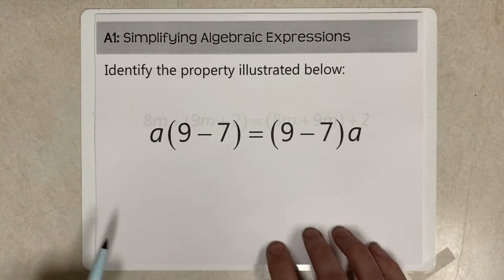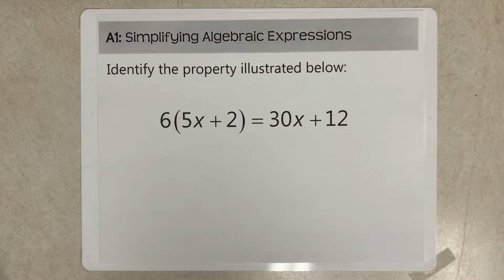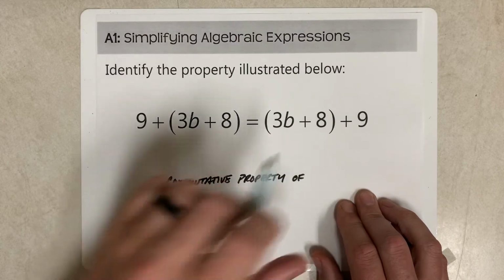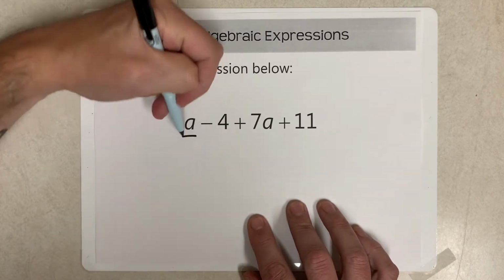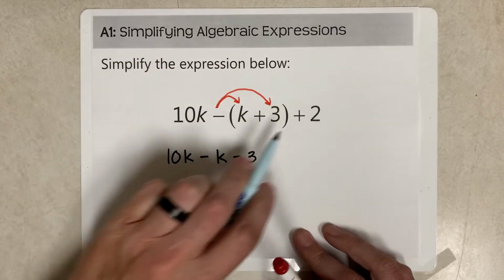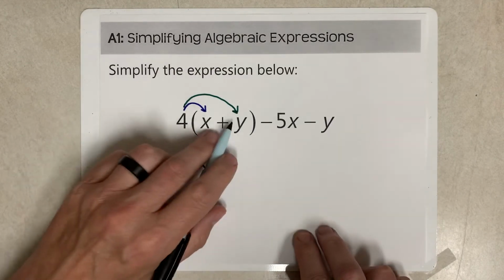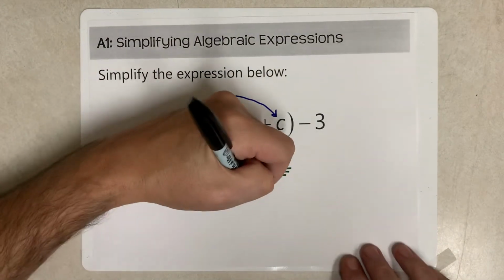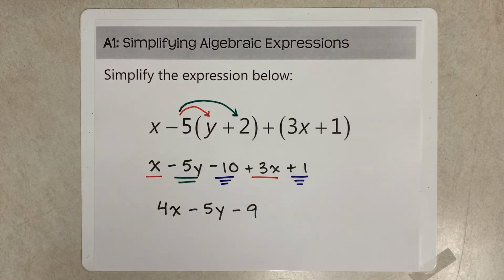Simplifying Algebraic Expressions 2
This video explains how to simplify algebraic expressions.